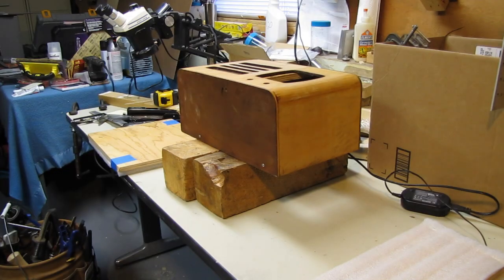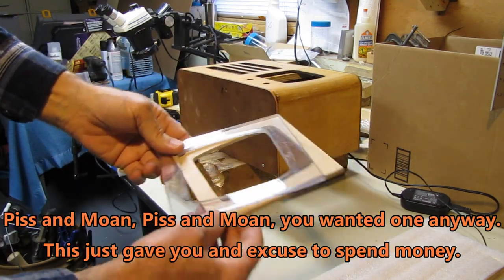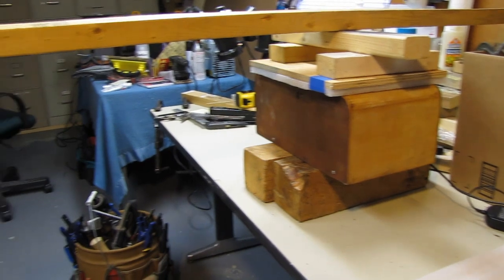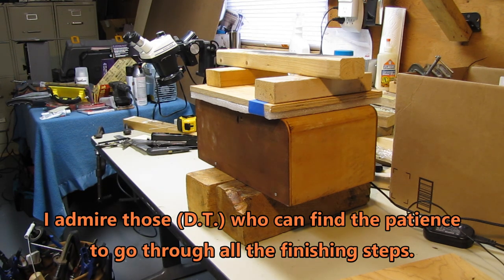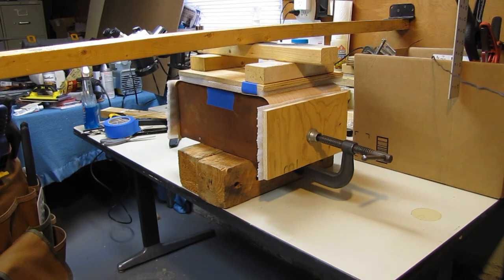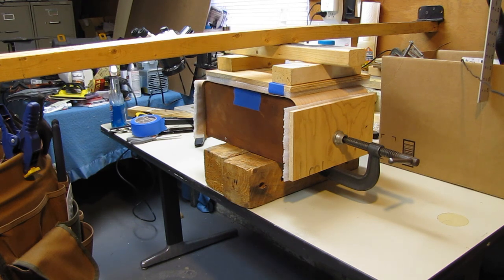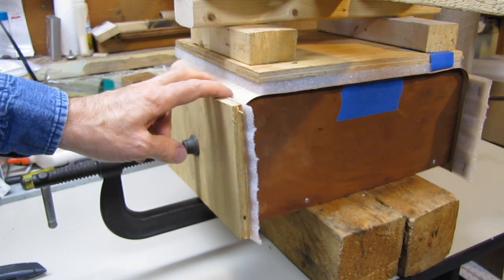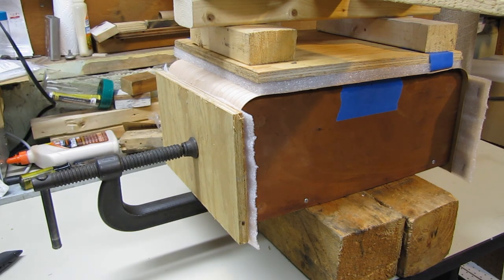Restoring the TRIAD Radio Cabinet Part 3 - DISASTOR STRIKES